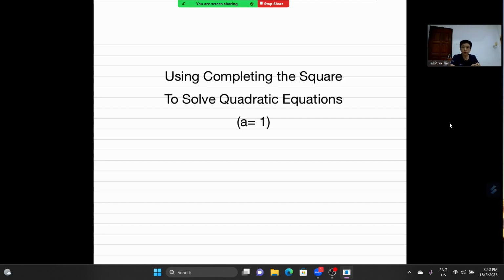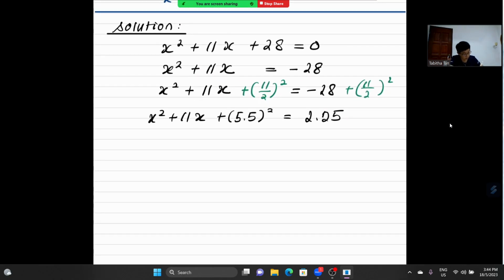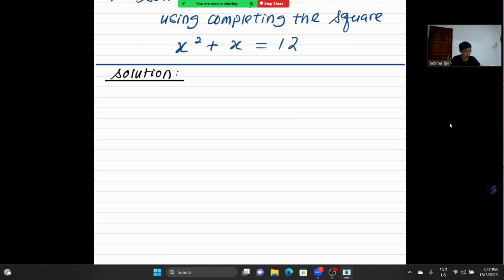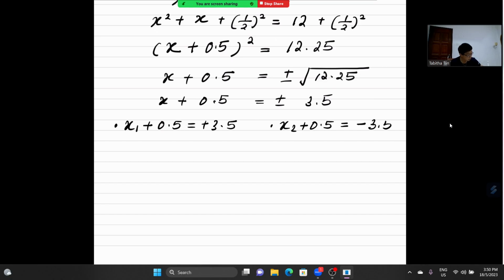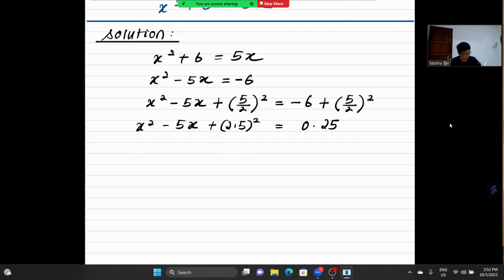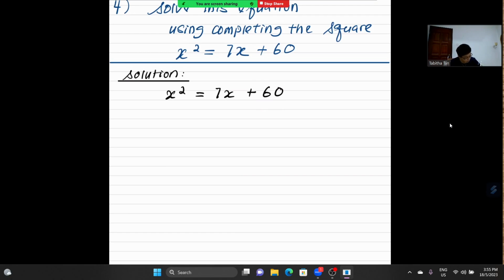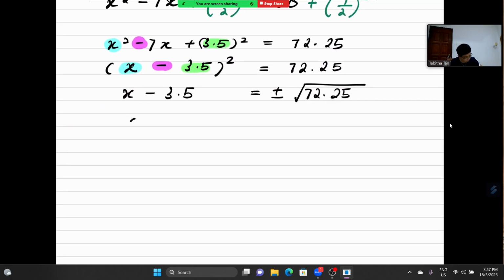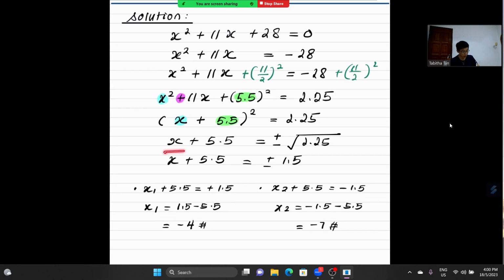Using Completing the Square in Solving Quadratic Equations (a=1)